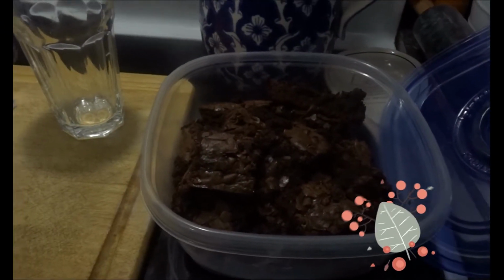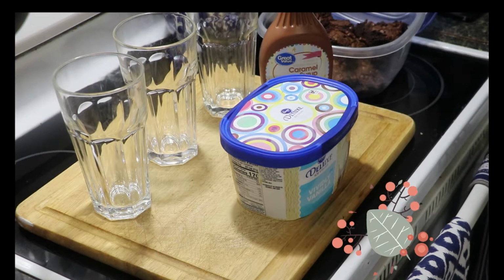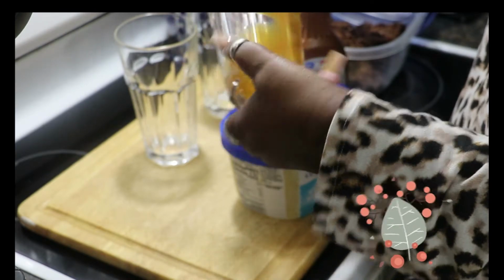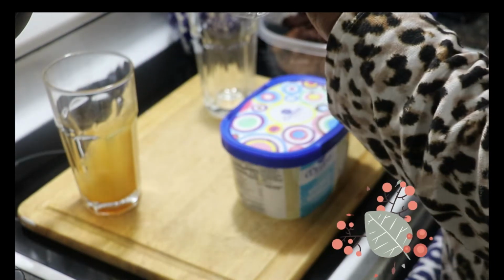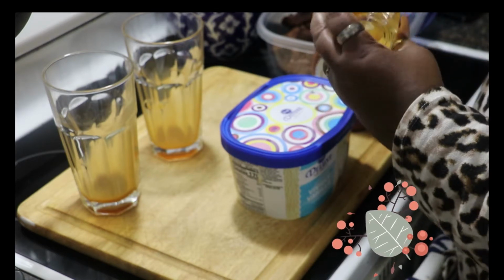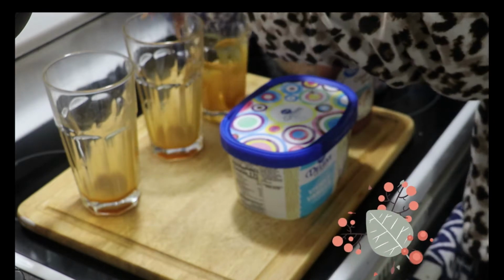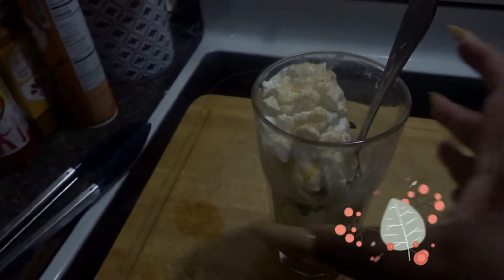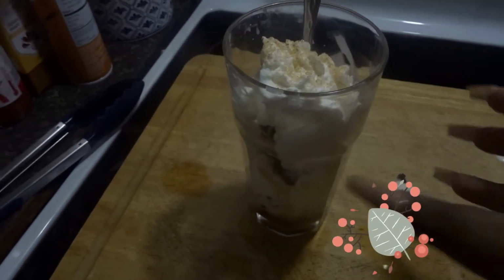Fall Brownie Carmel Desert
Hey my I AM babies this was just a fast desert that I made on 10/09/2021 with putting some Carmel syrup, brownies , ice cream, and whip cream in a glass for a delicious and fast desert.